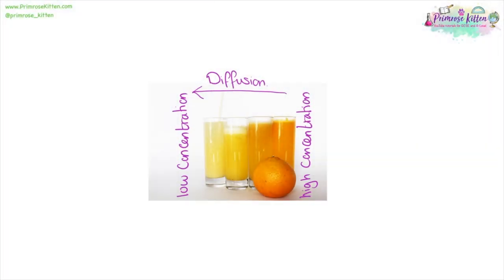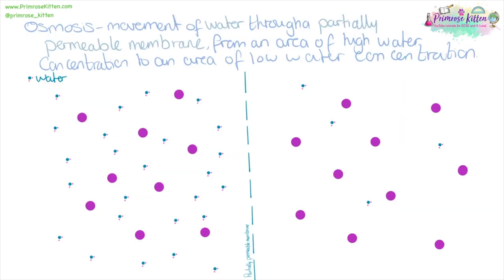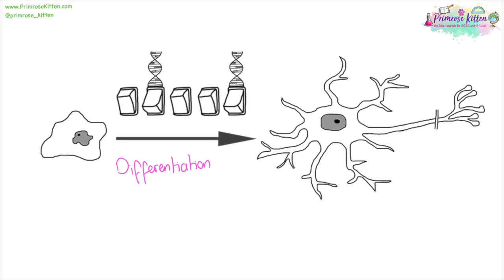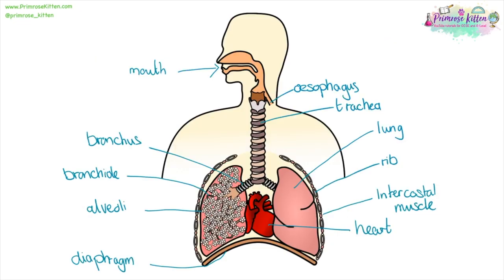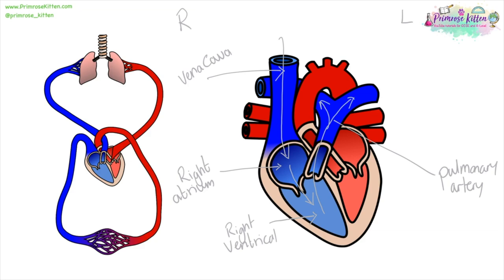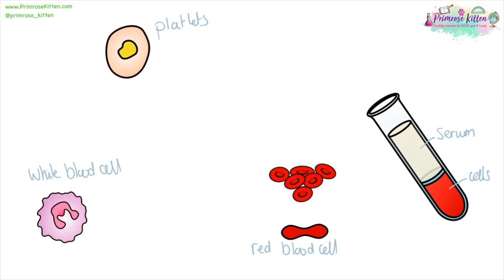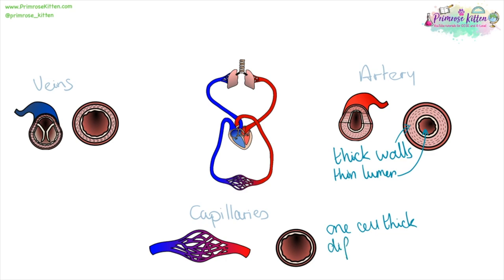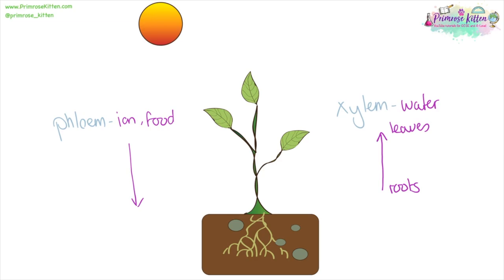The Whole of OCR Gateway Biology Topic 2 - Scaling up GCSE Revision